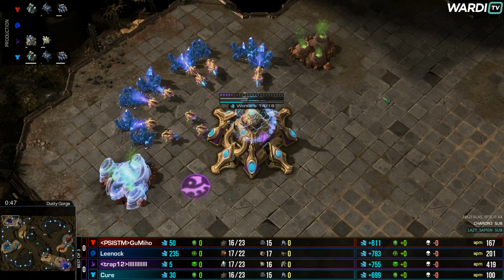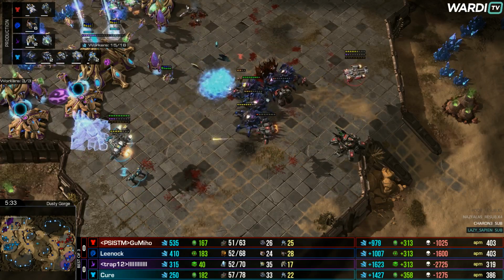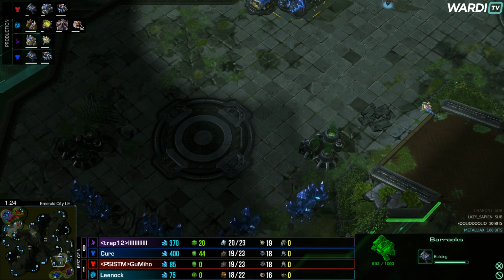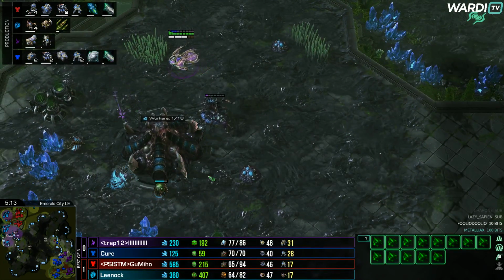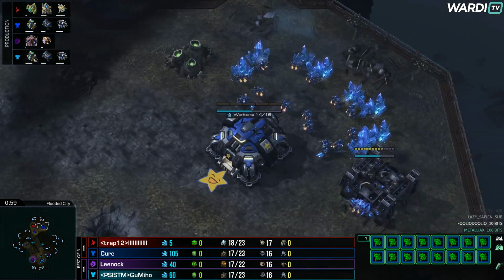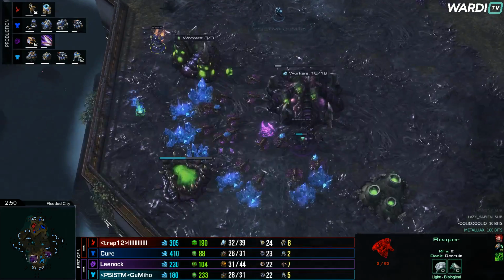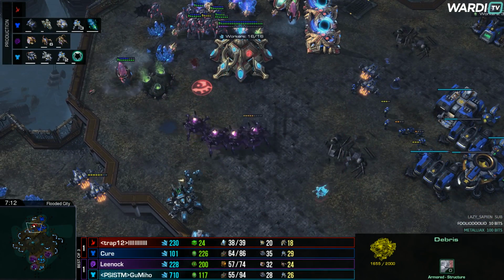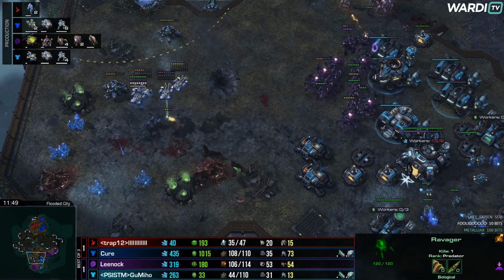Trap & Cure vs GuMiho & Leenock - 2v2 Tournament!